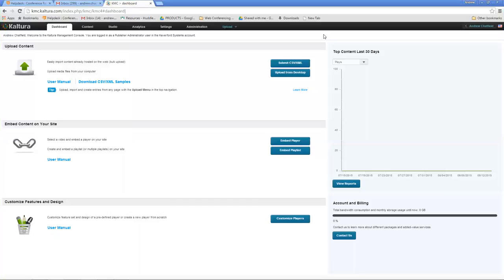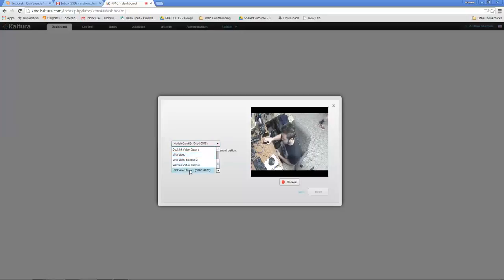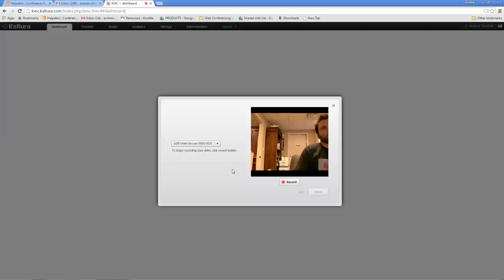PTZOptics Integration with Kaltura - Learning Management System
PTZOptics video conferencing camera integration with Kaltura for online training, distance learning and video conferencing in the education space.